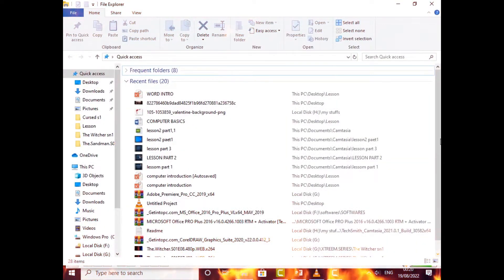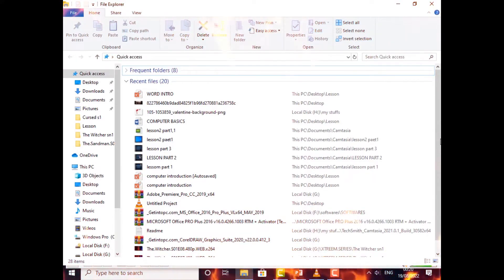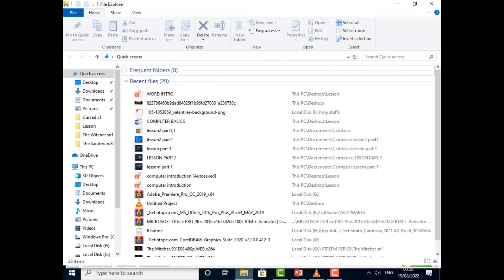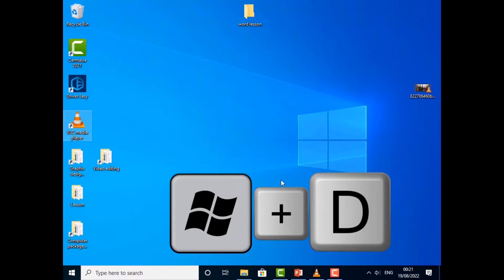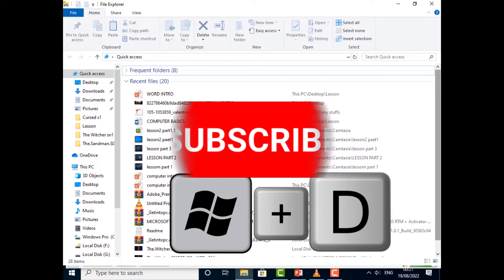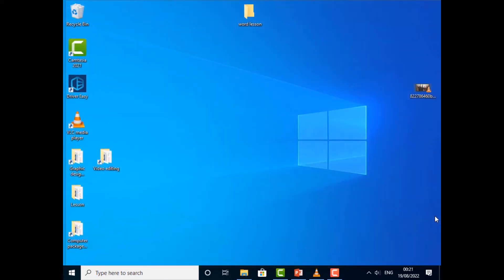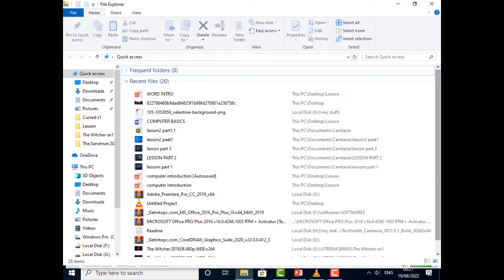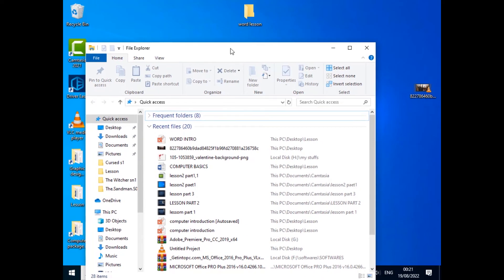Learn Desktop shortcut that will save you time!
computer keyboard shortcut

Computer Tricks That Will Make Your Life A Little Easier.

Rock Computer college helps people to improve their computer skills.

Classes are offered at different skill levels, from basics all the way up to advanced applications